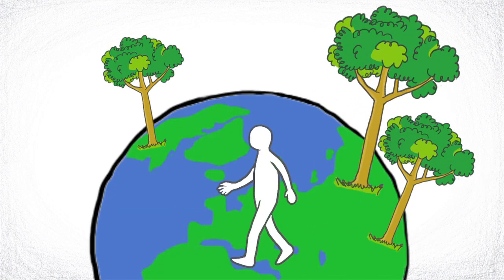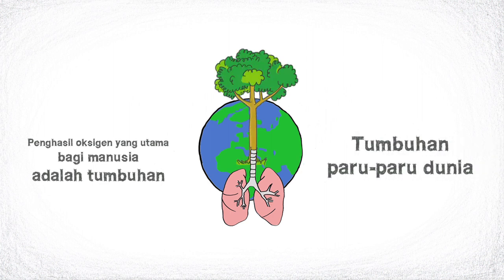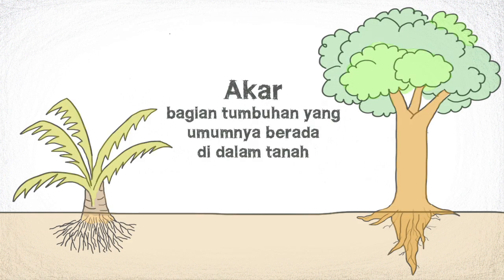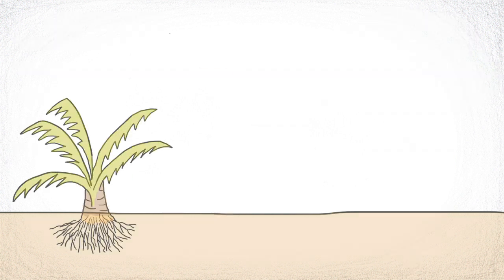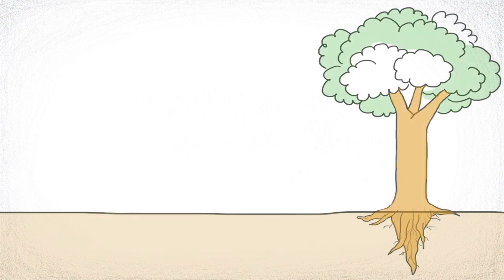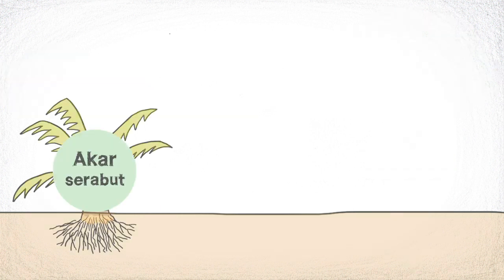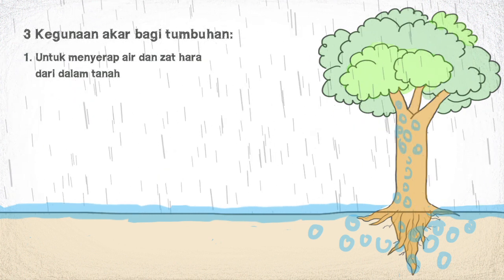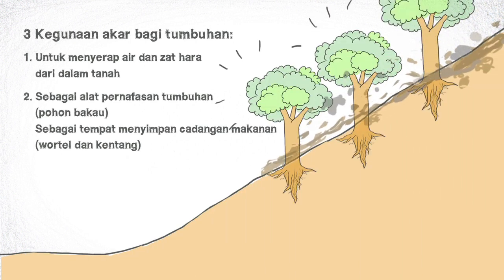SD IPA - Akar Tumbuhan dan Manfaatnya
Video ini menjelaskan mengenai bagian tumbuhan yaitu Akar, serta manfaatnya.